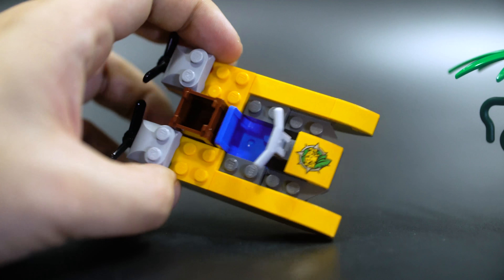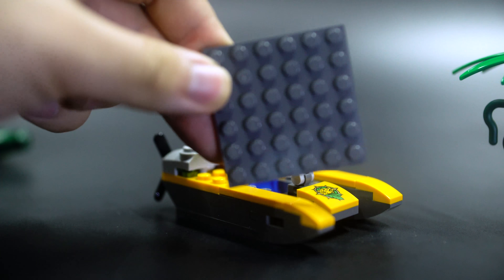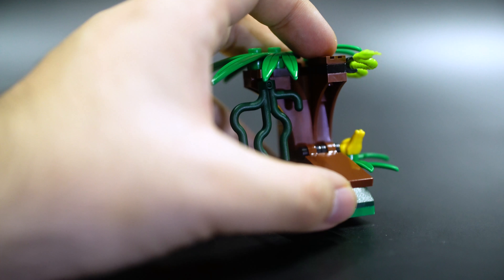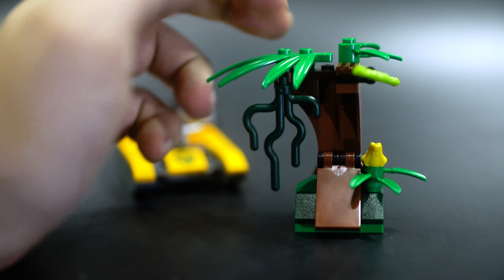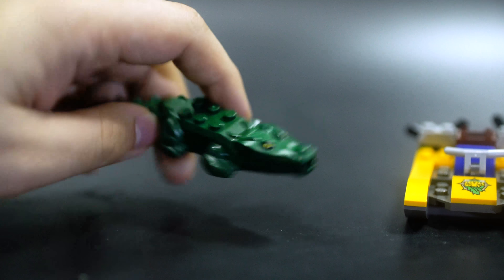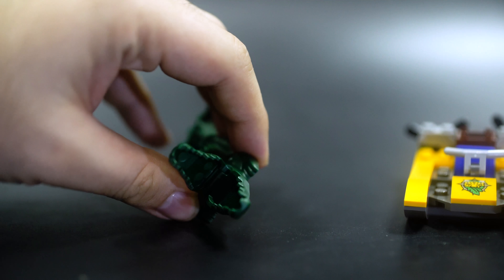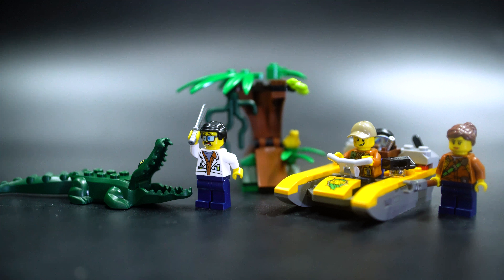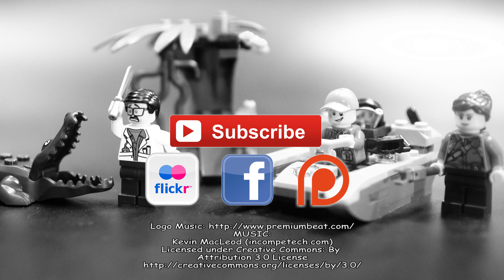Lego 60157 Jungle Starter Set Review 4K